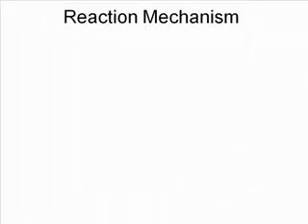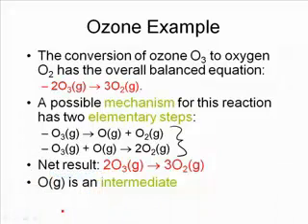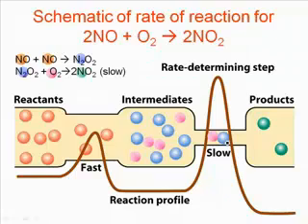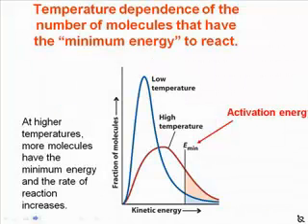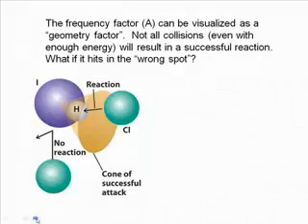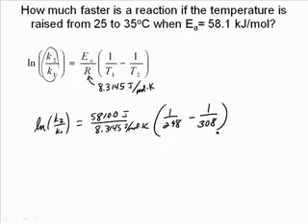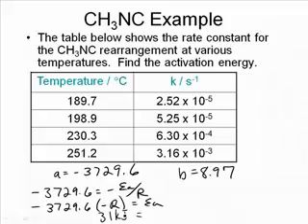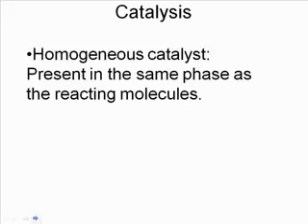reaction mech and arrhenius